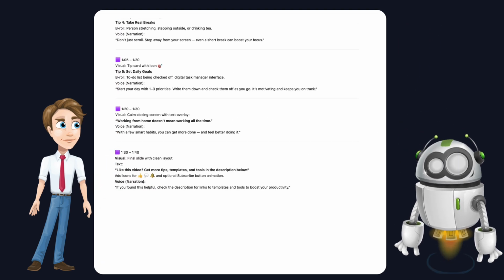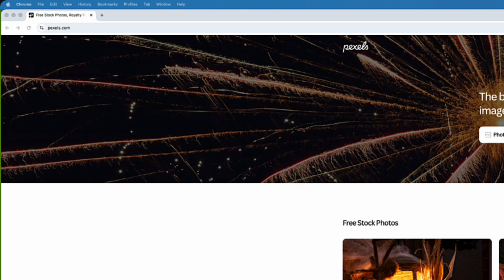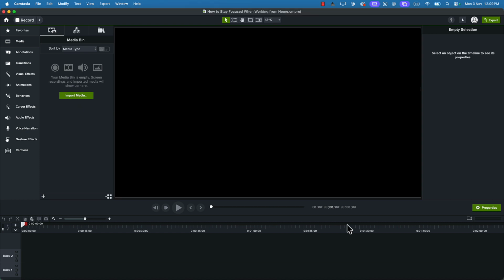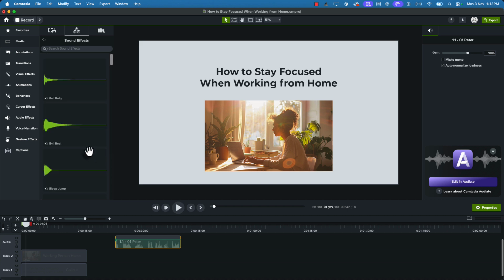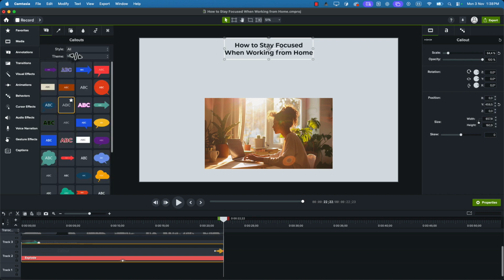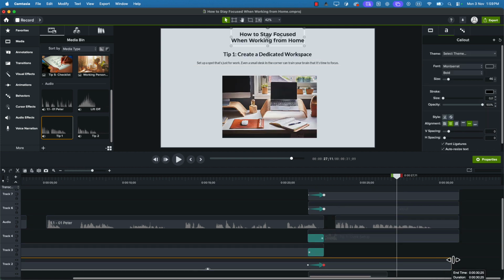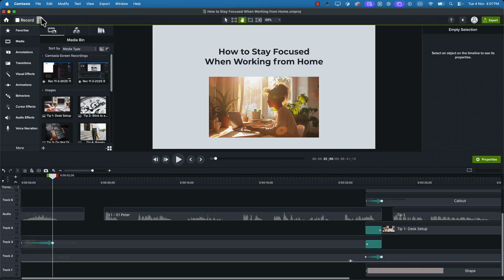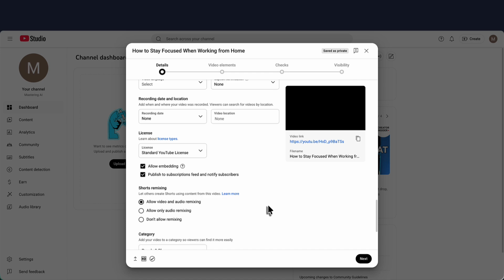How to Start a YouTube Channel with AI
UPDATE — This is a legacy Mastering AI tutorial. The tools, interfaces, and production recommendations shown here have changed since publication.

The original tutorial remains available for viewers using an existing link, but it is no longer part of the active channel library.

Want to launch your own YouTube channel using AI?

Most people think creating a YouTube video is hard — but with the right AI tools, it’s easier than ever. In this step-by-step tutorial, we show you how to script, voice, edit, and upload a complete YouTube video using ChatGPT, ElevenLabs, Camtasia, and more.

✅ No prior editing experience needed
✅ Covers all the tools and prompts used

🎯 Topics covered:
 • Writing your script with ChatGPT
 • Creating voiceovers with ElevenLabs
 • Finding visuals with Pexels
 • Editing your video in Camtasia
 • Uploading and optimizing it in YouTube Studio

🧠 Ready to master AI and stay ahead?

🔓 Premium Downloads Available
Want to skip the guesswork and move faster?
Sign up at masteringai.ai to get instant access to:

✅ Timed Workflow Best Practices
✅ Done-for-You Prompts Pack (ChatGPT, Midjourney)

📚 Courses coming soon!